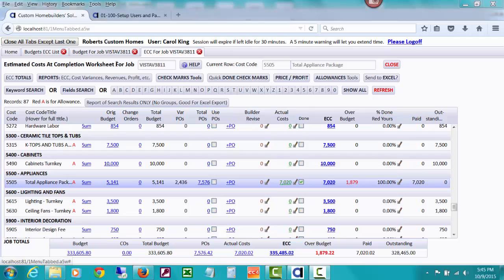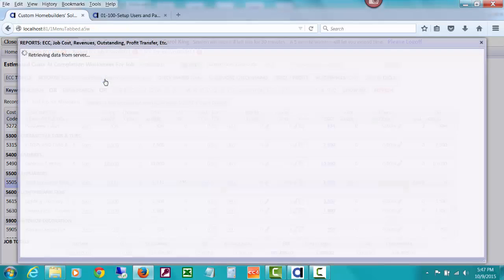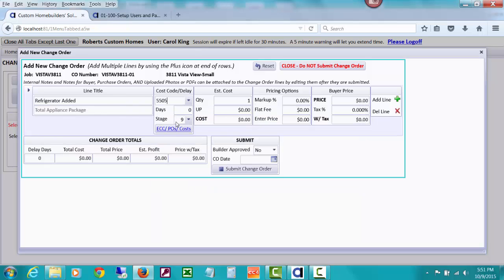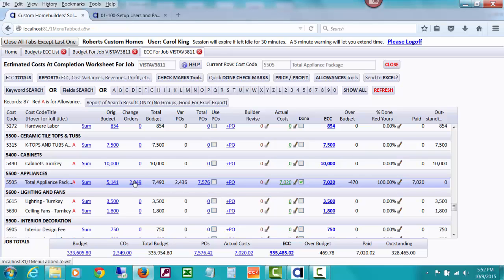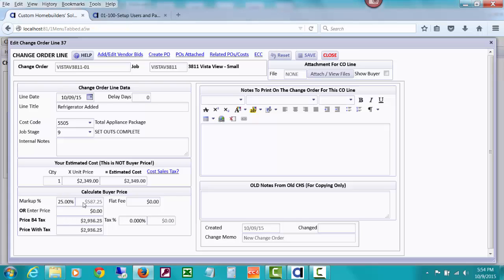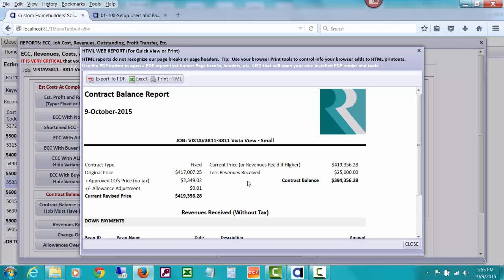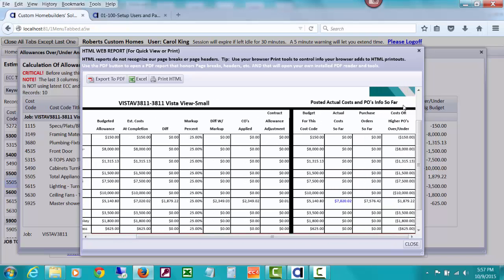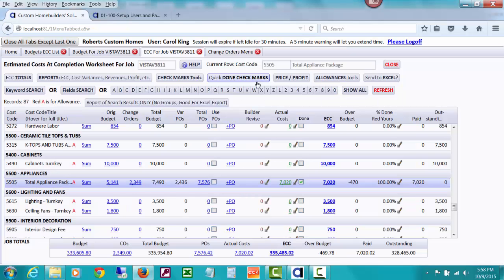3300 80 Allowances Part 3 - Effect of Change Orders on Allowances Analysis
Issuing Change Order For Allowance Overage and the Change Order's  effect on Allowances Adjustments on Contract Balance Report.  Allowances Analysis Reports.